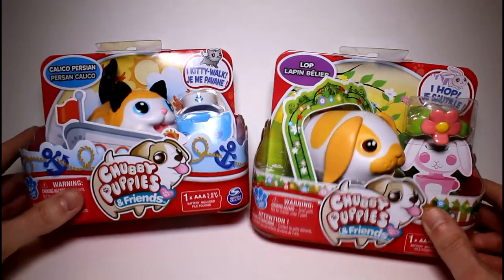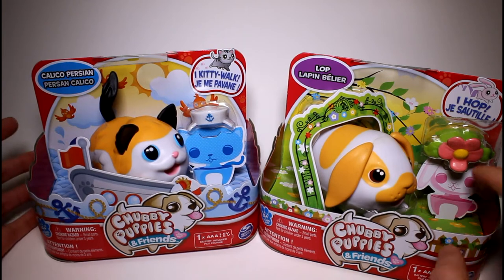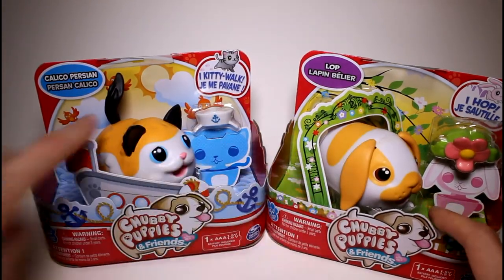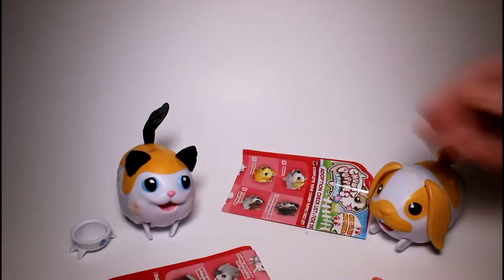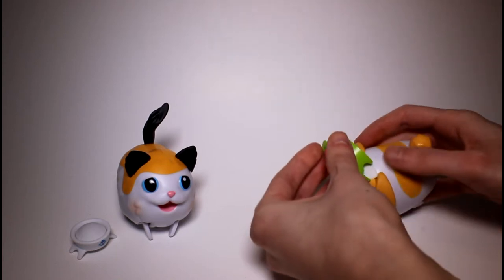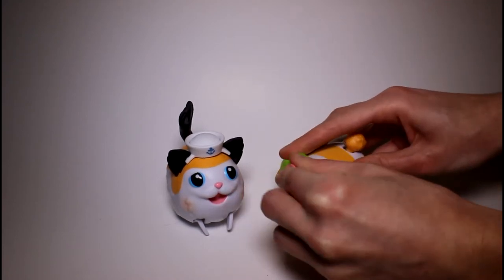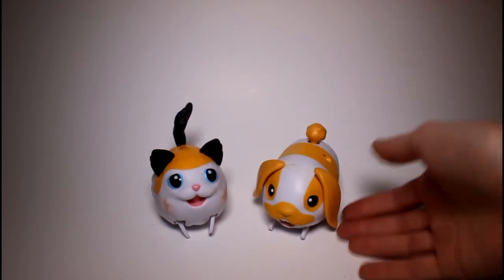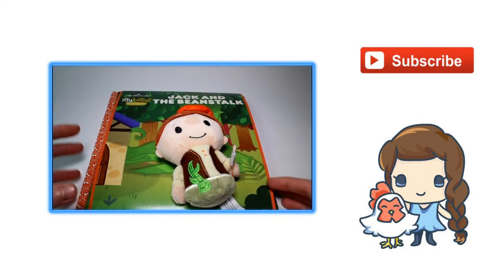Chubby Puppies and Friends Persian Calico Cat and Lop Ear Bunny Unboxing Review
Today I'm going to review Chubby Puppies and Friends Persian Calico Cat and Lop Ear Bunny! These two look just like my bunny and cat! So exciting!

IMPORTANT!
If you are sending mail, make sure to have your parent's permission if you are under the age of 18.

SOCIAL MEDIA!